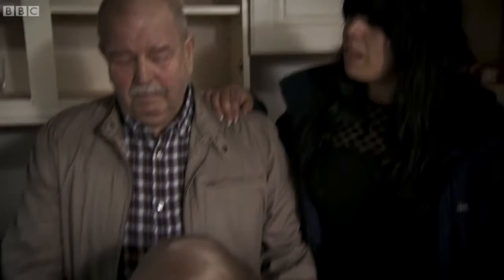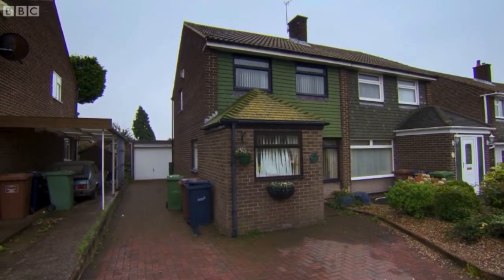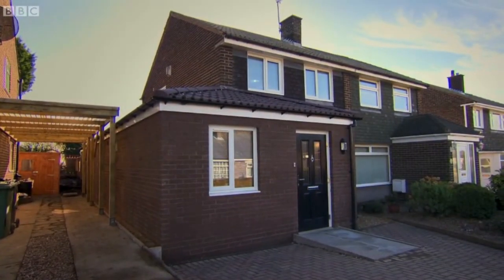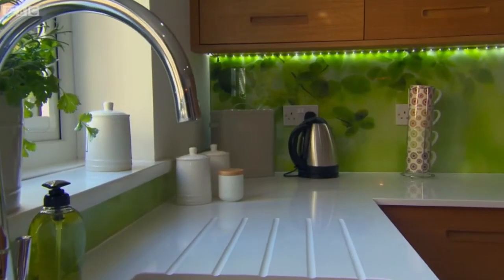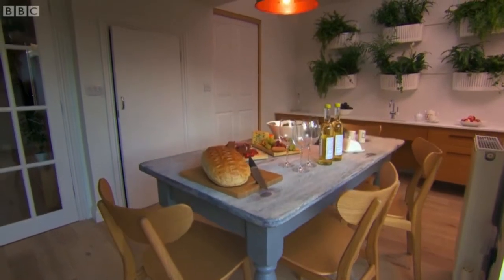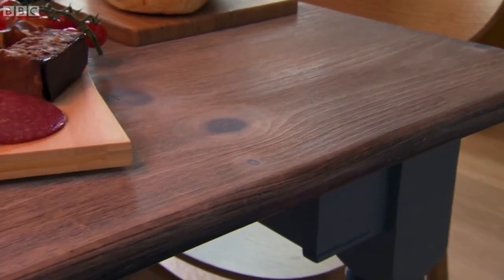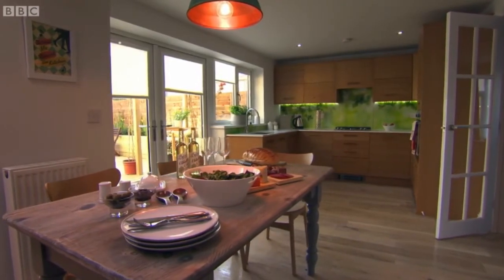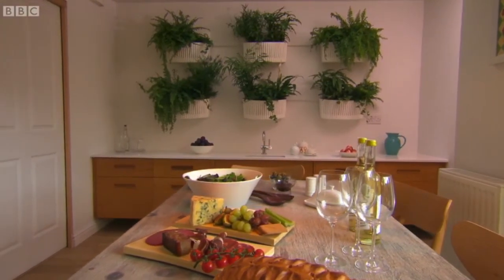DIY SOS - BBC One - Living Wall Planters by Woolly Pockets - Garden House Design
The series opener of BBC's DIY SOS exhibited our wonderful Living Wall Planters by Woolly Pockets, in one of Oliver Heath's house makeovers.
Buy the product from us at Garden House Design.